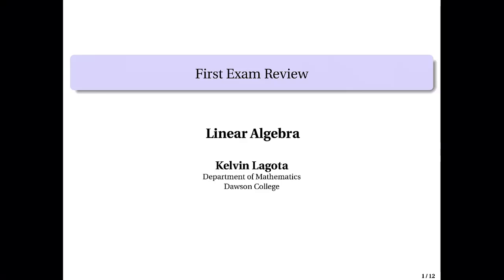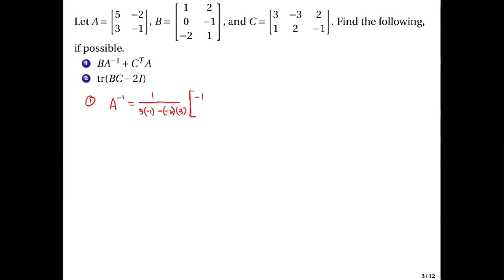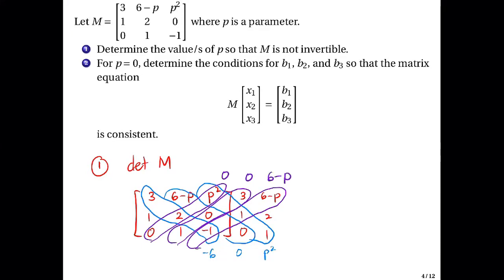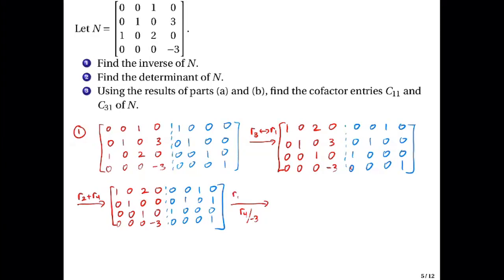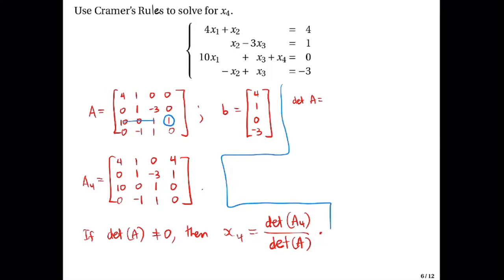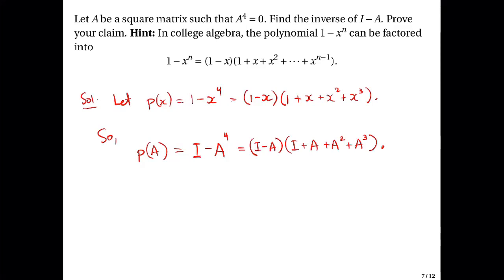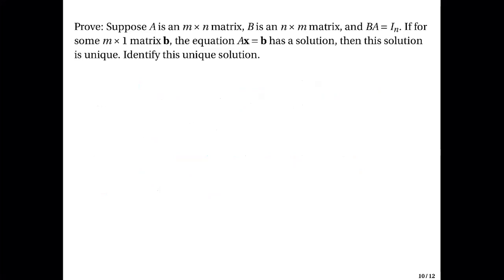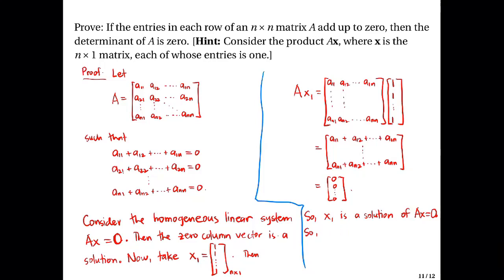Exam 1 Review (Chapters 1 and 2)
Term: Summer 2021
Date: June 30, 2021
Topic: First exam review (Ch. 1 and 2)